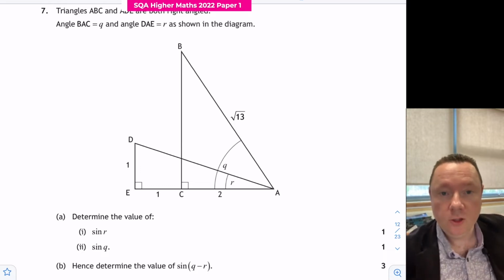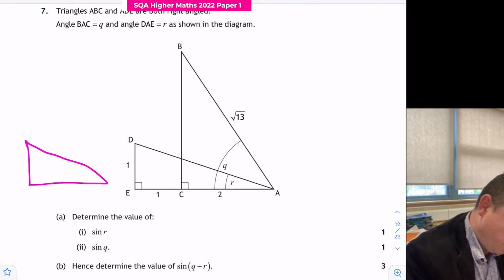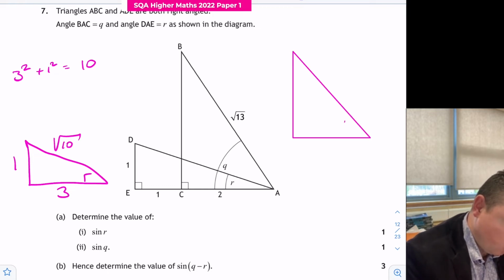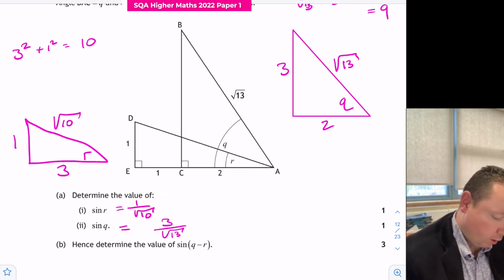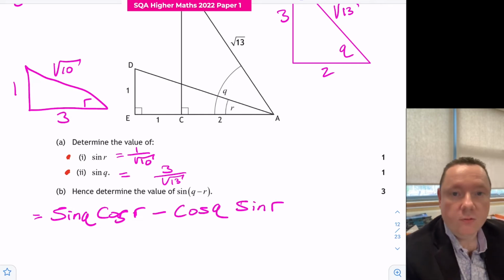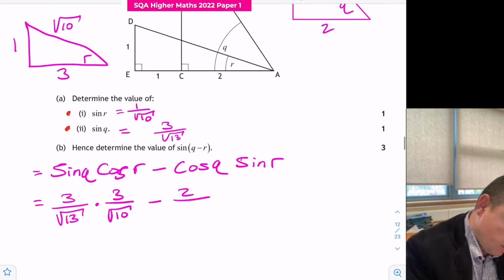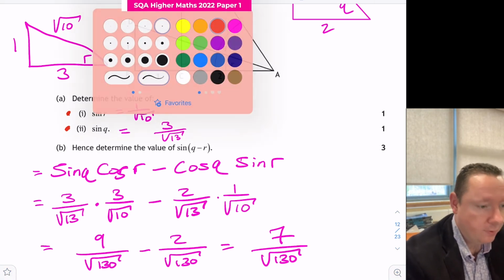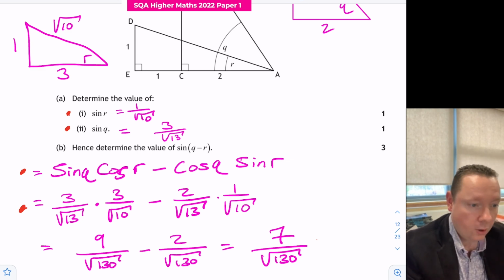2022 SQA Higher Mathematics Paper 1 | Question 7 : Trigonometry Addition Formulae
Official Marking Instructions for the 2022 SQA Higher Mathematics Paper 1, Question 7 : Trigonometry Addition Formulae

This video includes official SQA worked solutions to everything in the 2022 Higher Maths Paper 1 - Question 7.

Please note that these solutions are official SQA Solutions and show the full steps and marking allocation according the the official SQA Marking Instructions for the 2022 Higher Mathematics Paper 1. Where appropriate, alternative solutions will be given. This video will be followed up by separate videos for every question in the 2022 SQA Higher Mathematics Paper 1.

For further explanation of what the SQA left out of this years exam - look at my video on the whole of Higher Maths 2022 which explains everything in and out of Higher Maths 2022.

I am planning on doing in-depth video lessons for the whole of national 5 maths, the whole of higher maths and the whole of advanced higher maths in the coming year!